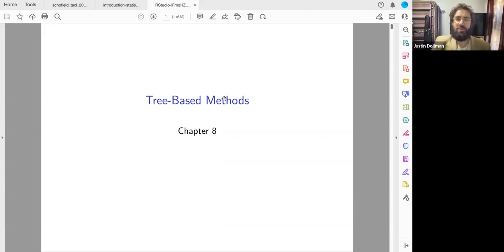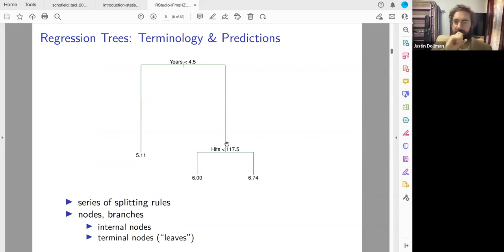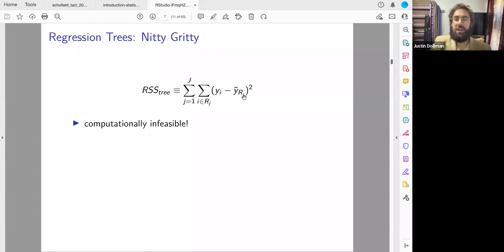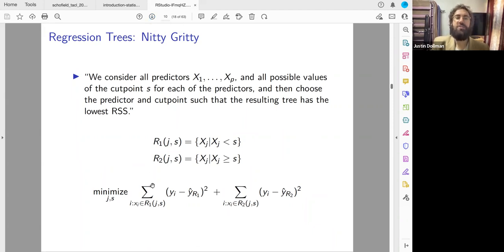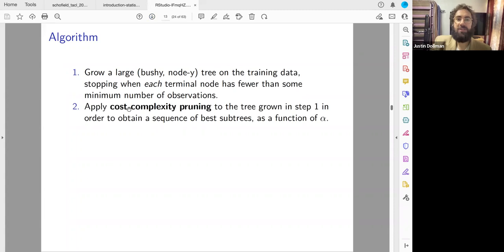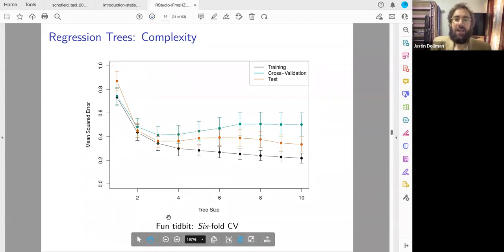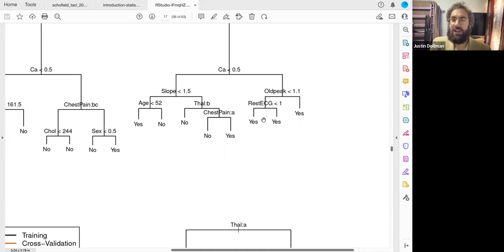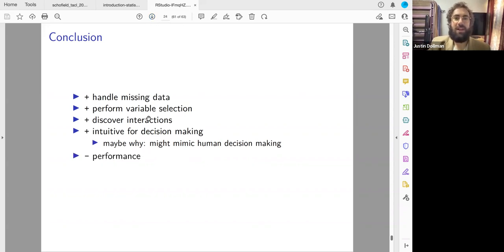ISLR Book Club: Chapter 8: Tree-Based Methods (2022-02-08) (islr01)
Justin Dollman begins Chapter 8: Tree-Based Methods from Introduction to Statistical Learning Using R by Gareth James, Daniela Witten, Trevor Hastie, and Rob Tibshirani on 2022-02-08, for the R4DS ISLR Book Club. Cohort 1